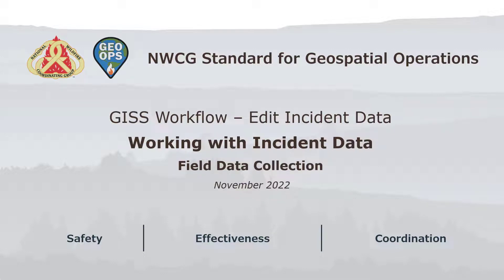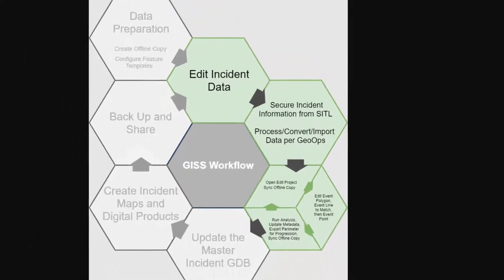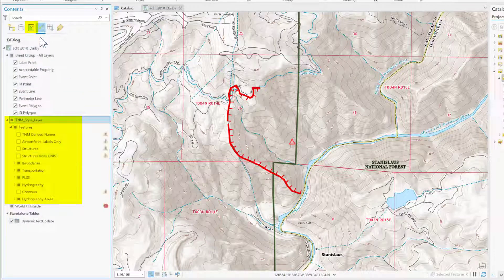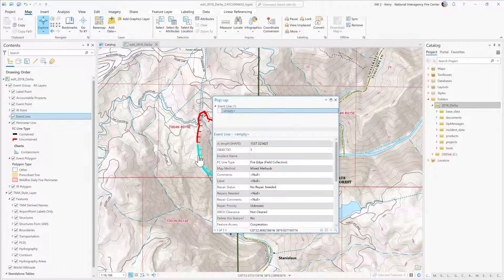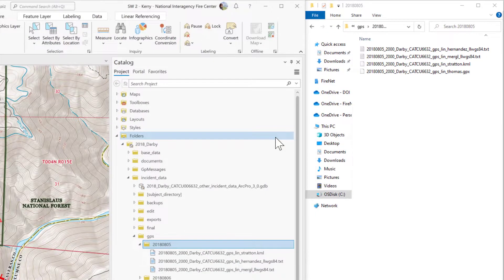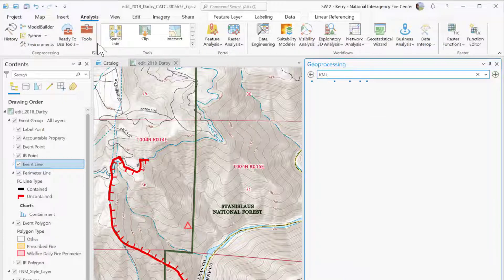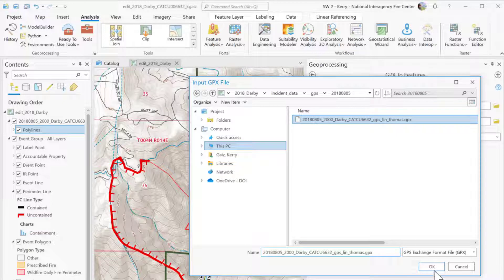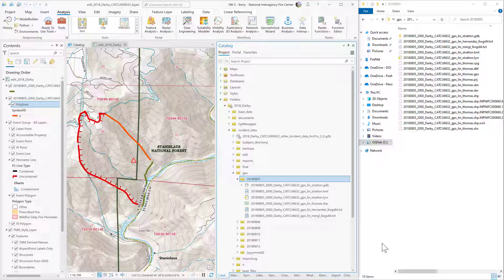Working with Incident Data - Field Data Collection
This video is part of the GISS Workflow – Edit Incident Data section.

A GISS can receive and be required to work with all manner of geospatial data on an incident. They should be prepared to access, convert, and often 'clean-up' any format of data collected in Field Maps, Avenze, traditional GPS units or formats like GPX or XLS. A GISS must also be prepared to instruct personnel on the use of the many data collection apps.

The Event GDB is intended to be edited with off the shelf tools available in ArcGIS Pro. Custom tools can be used, but none are required. This video will demonstrate the use of standard ArcGIS Pro tools to work with the various data types found on an incident.